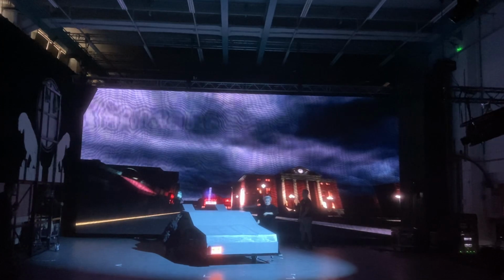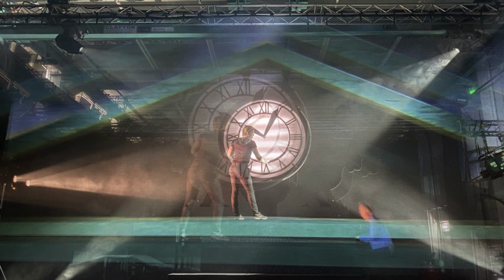BACK TO THE FUTURE - Anatomy of a Scene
Watch the behind the scenes magic of BACK TO THE FUTURE.

When Marty McFly finds himself transported back to 1955 in a time machine built by the eccentric scientist Doc Brown, he accidentally changes the course of history. Now he’s in a race against time to fix the present, escape the past, and send himself… back to the future. Adapting this iconic story for the stage are the movie’s creators Bob Gale (Back to the Future trilogy) and Robert Zemeckis (Forrest Gump). The production features original music by multi-Grammy winners Alan Silvestri (Avengers: Endgame) and Glen Ballard (Michael Jackson’s Man in the Mirror), alongside hit songs from the movie including “The Power of Love”, “Johnny B. Goode”, “Earth Angel”, and “Back in Time”.

To reserve tickets for your groups of 10 or more call 1-800-BROADWAY x2